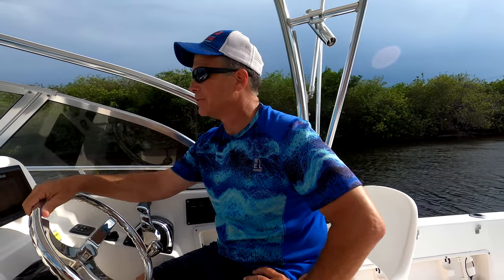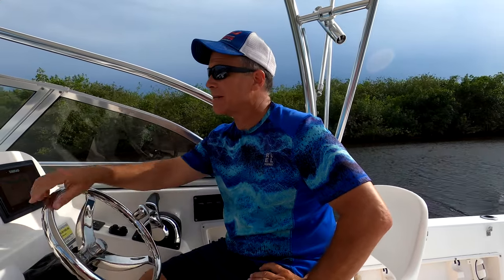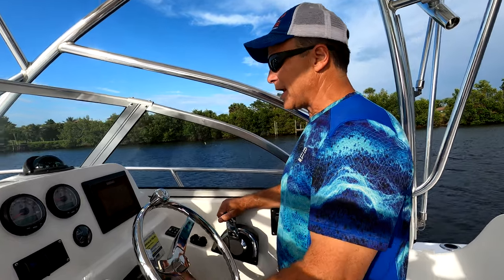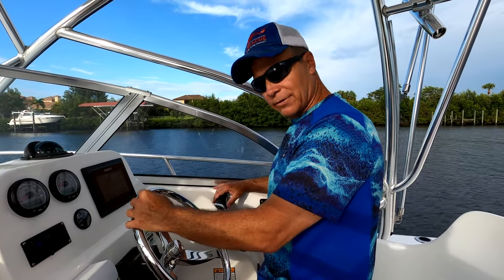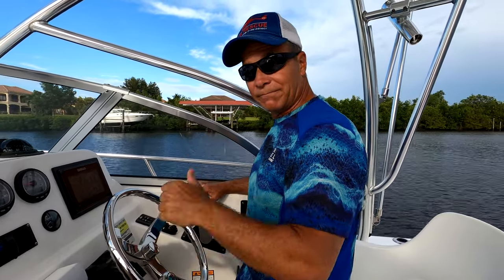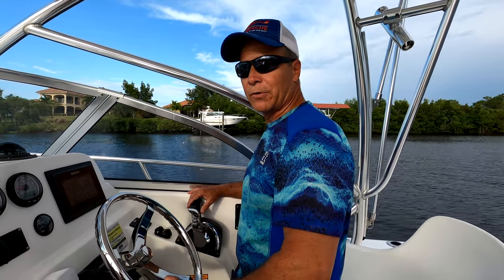SeaStar 4 Inch Jack plate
In this video we test out our recently installed 4 Inch SeaStar Jack plate!